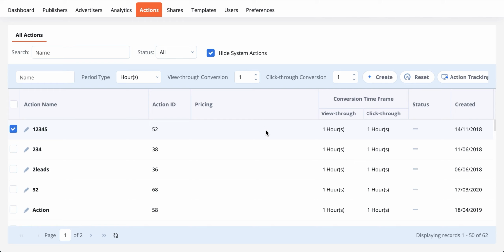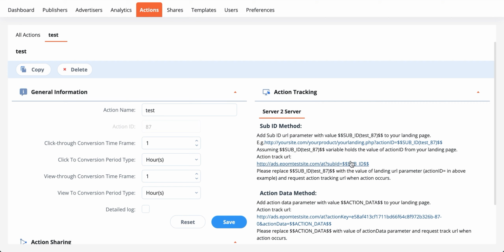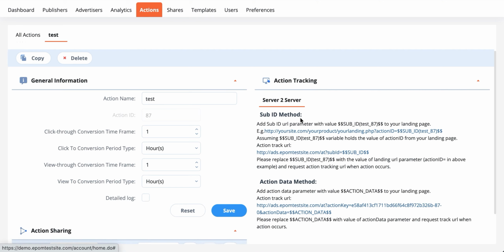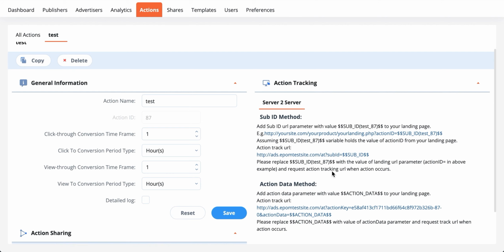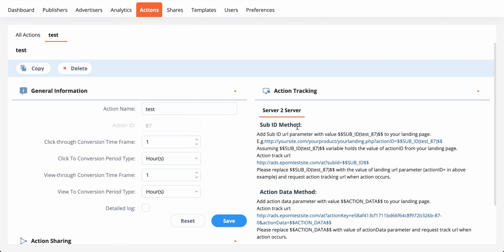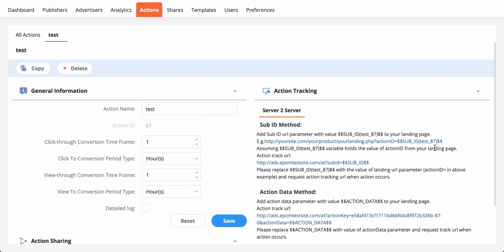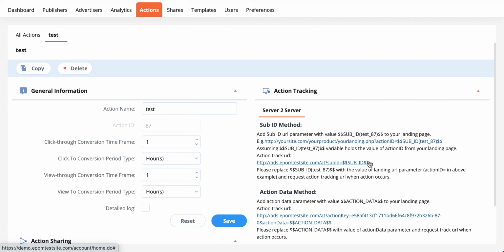Action Tracking in Epom Ad Server: 1-Minute Overview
Discover how to set up conversion and other actions tracking in the Epom ad server to monitor the performance of your ad campaigns. In this video, Epom's sales executive Sergey Shchelkov explains how to integrate the ad servers and tracking pixels on your website properly.

📚 Check out our complete guide on how to choose ad server